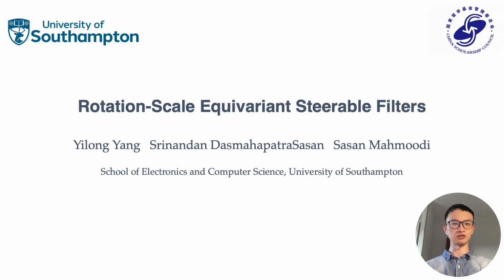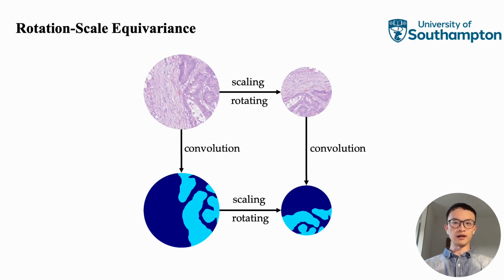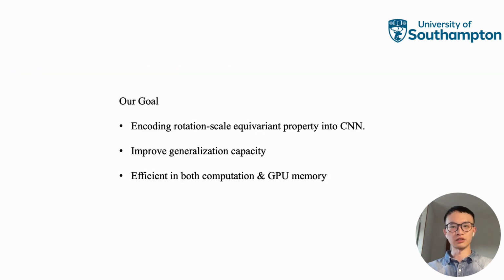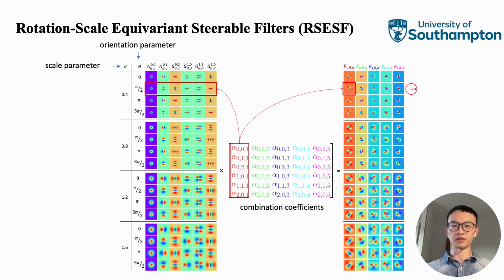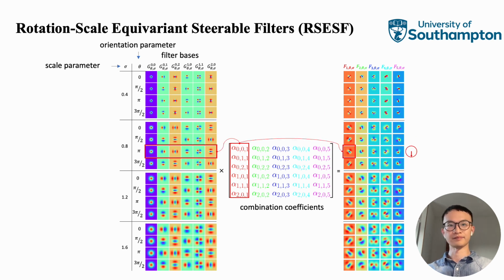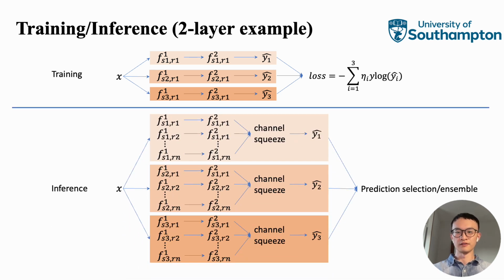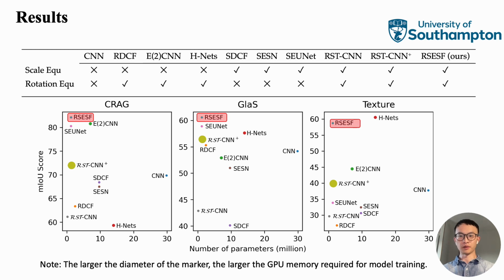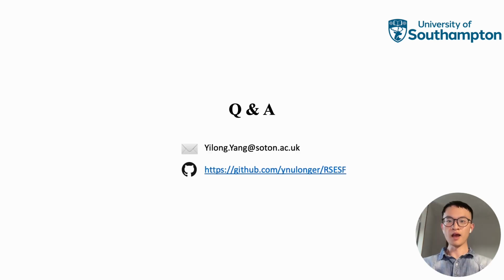[P032] Rotation-Scale Equivariant Steerable Filters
Rotation-Scale Equivariant Steerable Filters